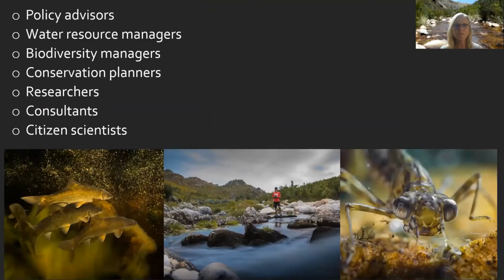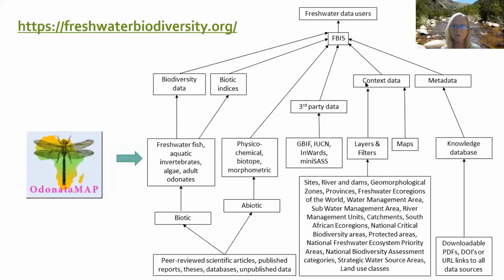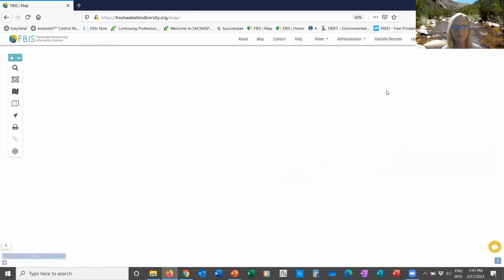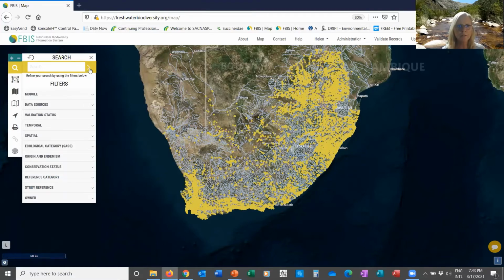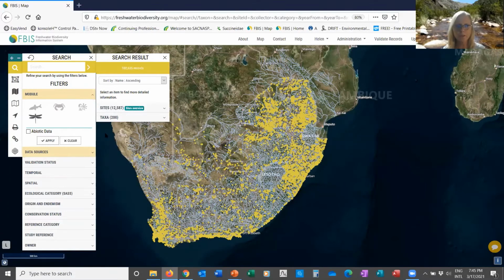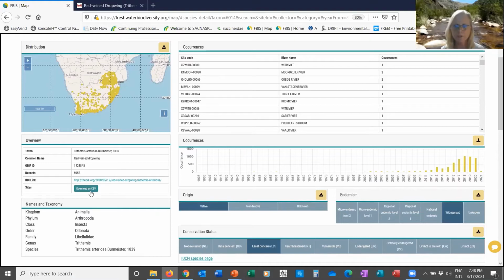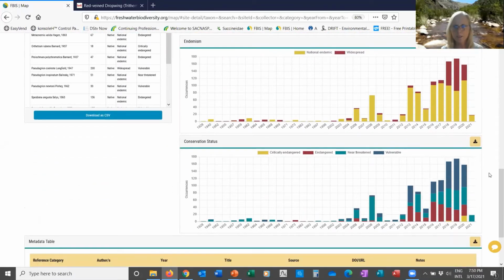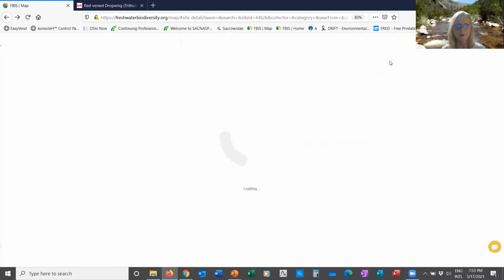OdonataMAP & Freshwater Research Centre - BDI Citizen Scientist Hour #25 - Helen Dallas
Helen Dallas is the executive director of the Freshwater Research Centre
In this talk, she explains what happens with the records that are submitted to OdonataMAP. OdonataMAP (from the Virtual Museum is now integrated into the Freshwater Biodiversity Information System (FBIS)
The Freshwater Biodiversity Information System is open access, so if you want to know how to obtain the data don't miss this video!